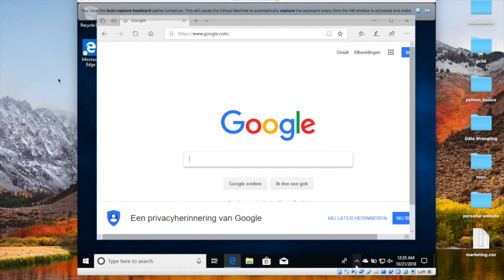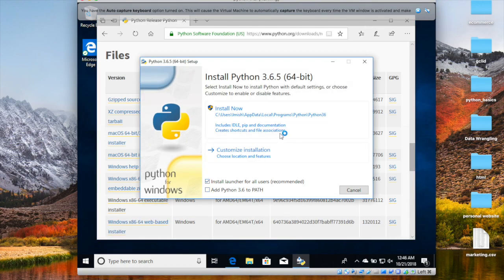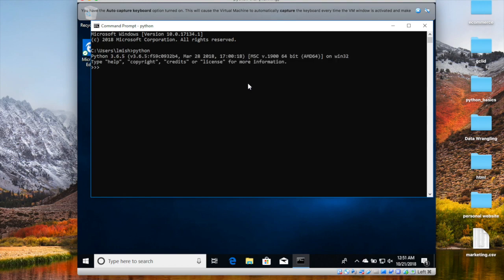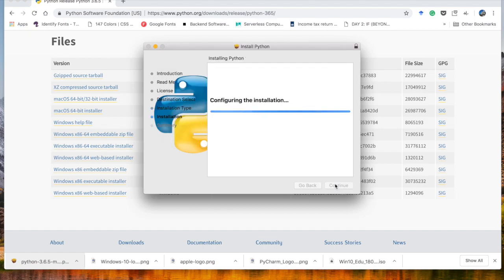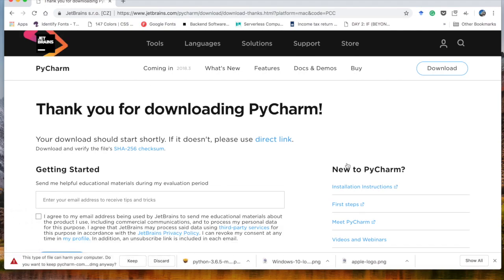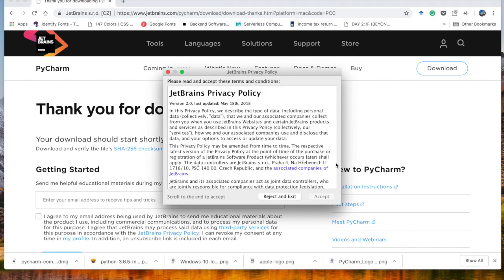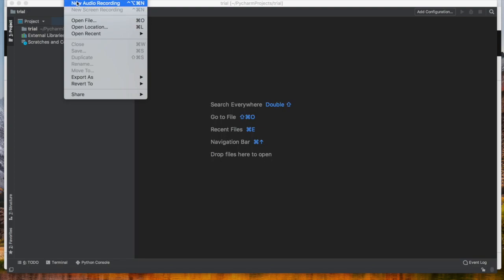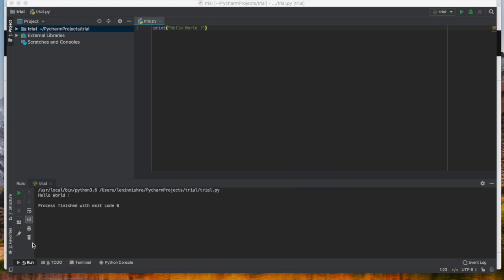Python Tutorial: Installing and Setting up Python and Pycharm for Windows and Mac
This tutorial demonstrates setting up Python and an Integrated Development Environment Pycharm for Windows and Mac users. If you are an Ubuntu or a Linux user, please refer to the URL below.